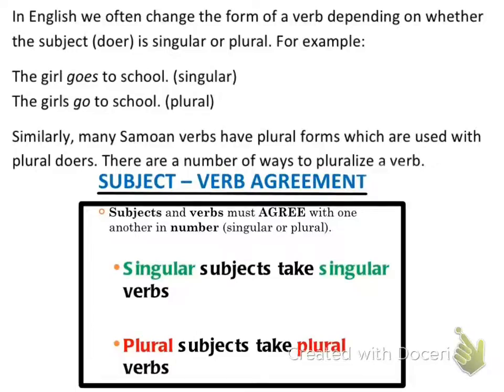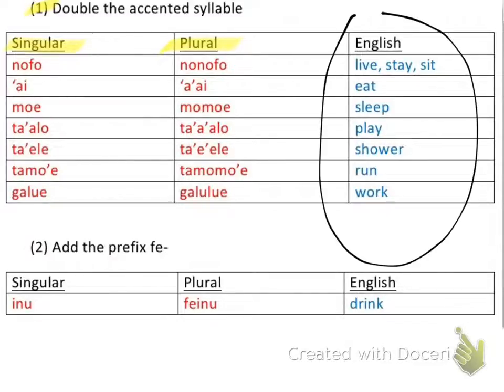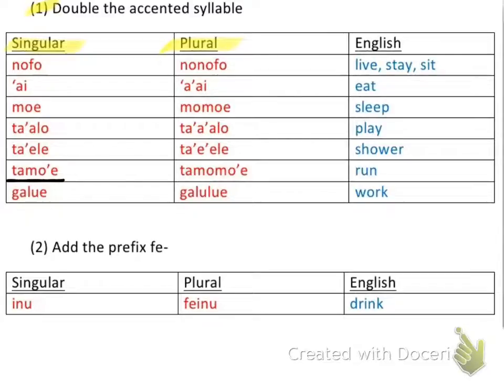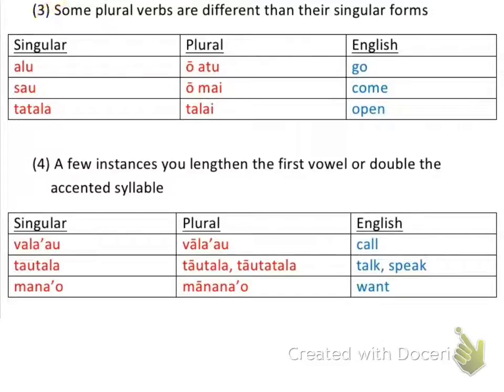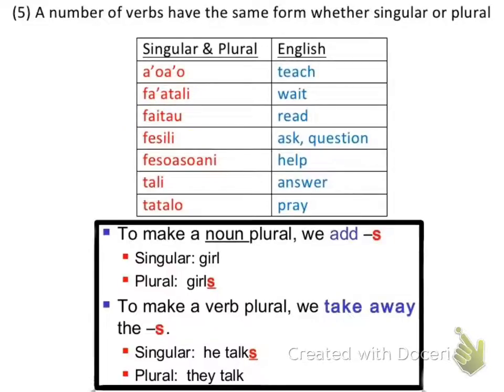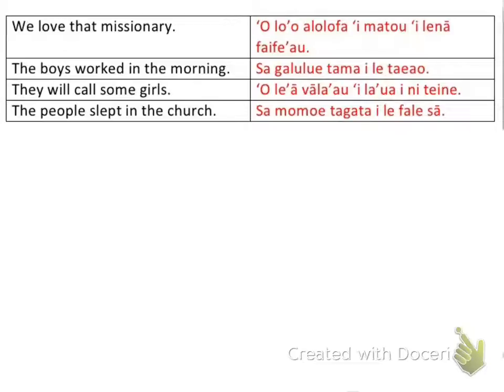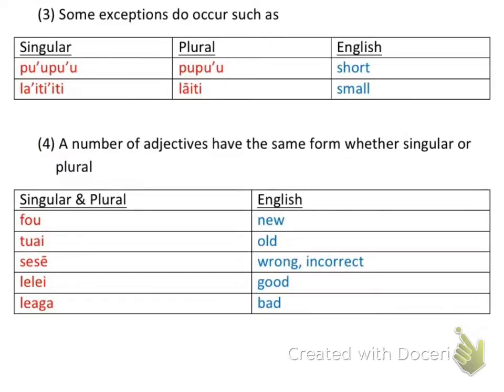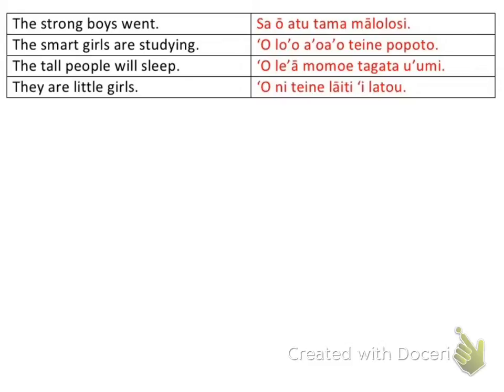(21) Plural Verbs & Adjectives | Samoan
Learn how to correctly use verbs and adjectives when using plural subjects.